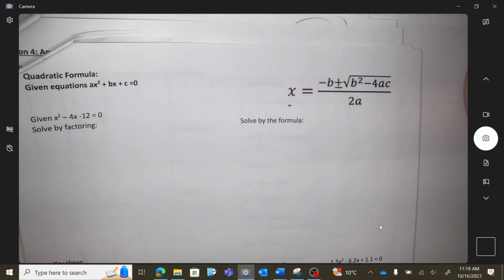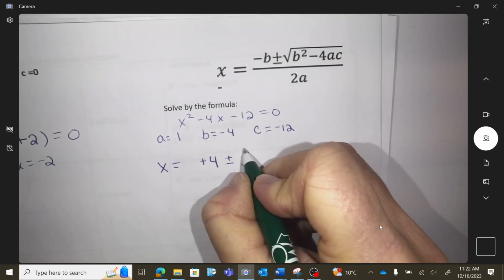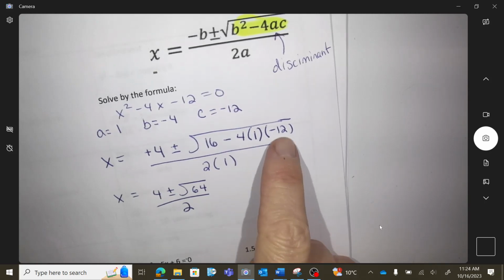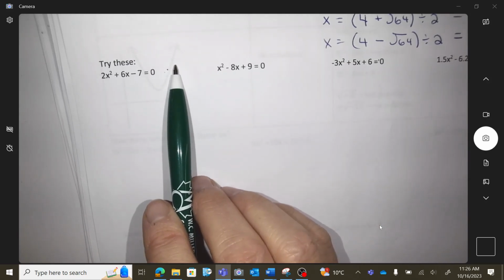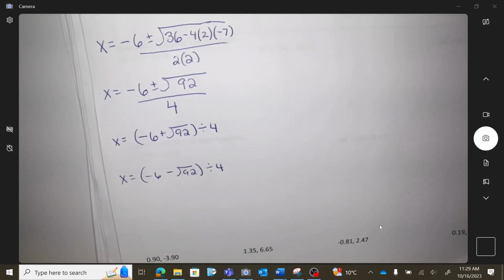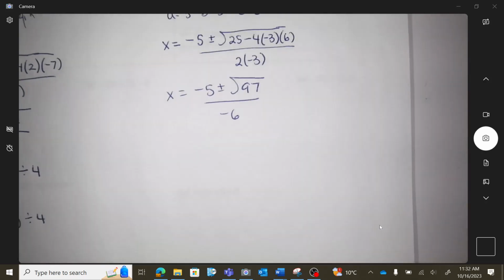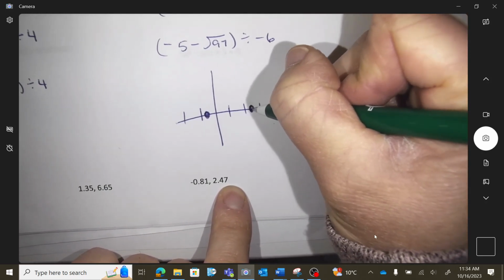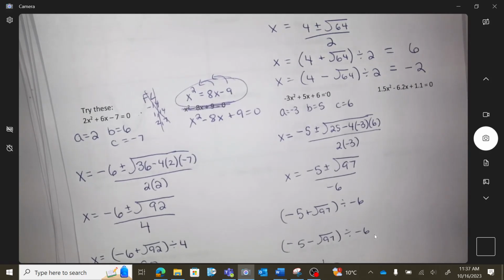how to use the quadratic formula